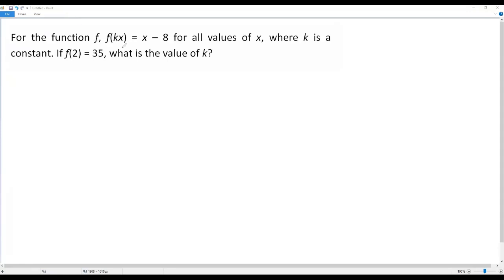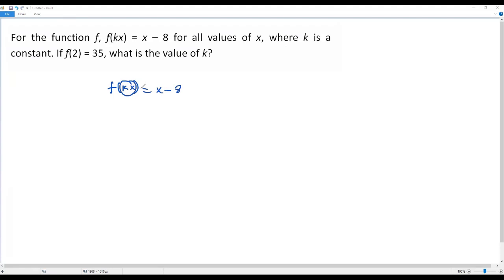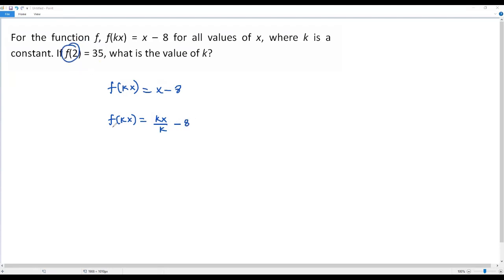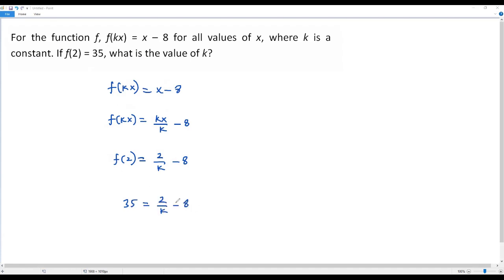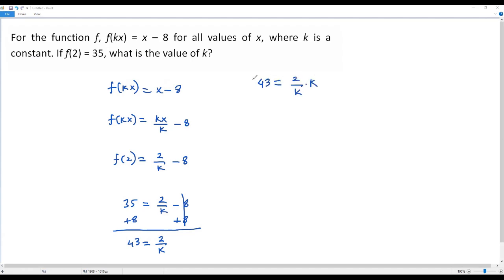The SAT Math - A Tricky Question on Functions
For the function f, f(kx) = x – 8 for all values of x, where k is a constant. If f(2) = 35, what is the value of k?